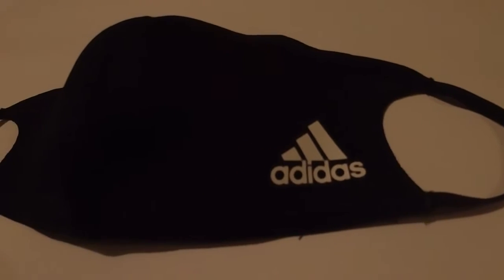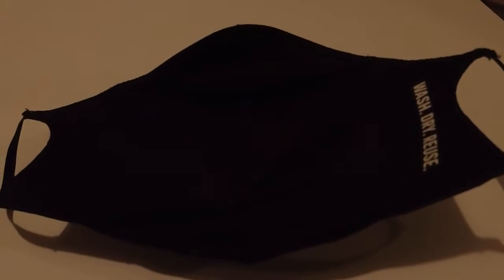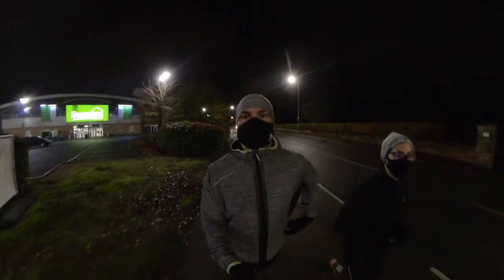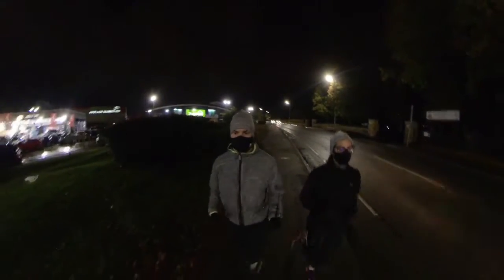Complete REVIEW of ADIDAS FACE MASK for Running | RunStreak Day 13 / 100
Here is the Complete Review of the ADIDAS FACE MASK. The list of pros and cons of the Adidas Face Mask:

Pros:
_ Confort
_ Room for breathing
_ Good fabric

Cons:
_ Doesn't work great with glasses
_ Unique size
_ Creates a feeling of overheating

Overall the Adidas Face Mask has passed the test and if I had to wear a mask I would definitely wear this one!

If you want to know more about The Marathon Experience don't hesitate to visit our

If you are a running beginner, go look for the FREE GUIDE that my partner Margot put together about the 10 ways that running will change your life, it's FREE, it's

Timestamps:
0:00 Intro
0:29 First time wearing a face mask
1:32 How to choose a running face mask
2:01 Pros of the Adidas Face Mask
3:31 Cons of the Adidas Face Mask
5:08 Conclusions on the Adidas Face Mask
5:47 Run Streak update day 13 / 100
6:41 Outro